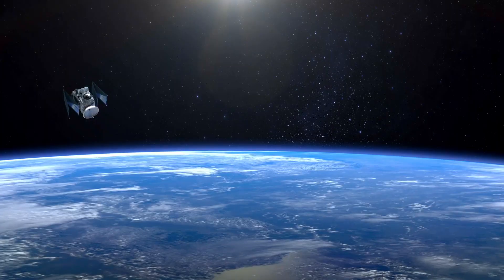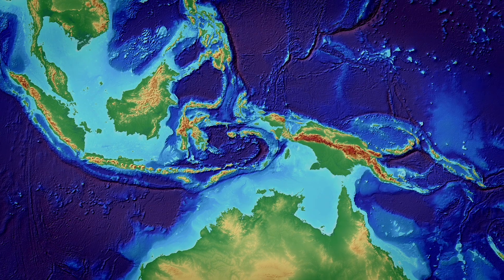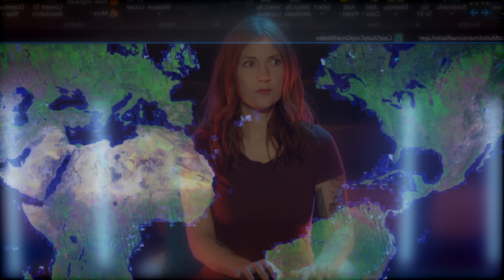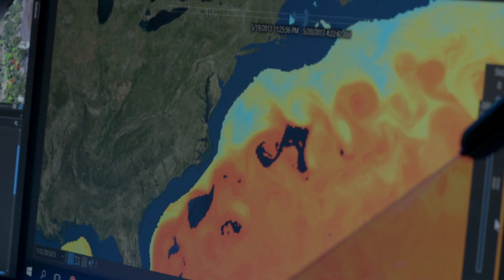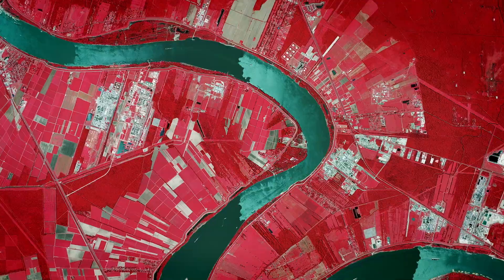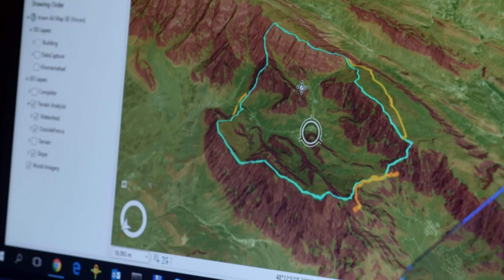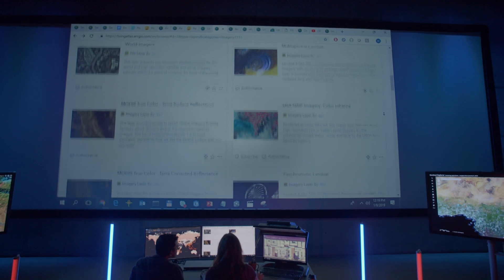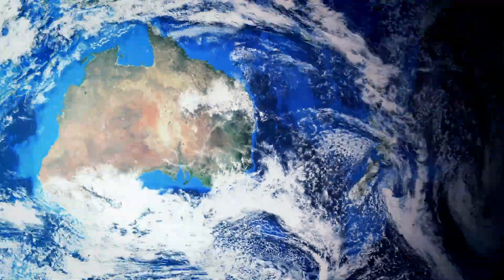ArcGIS Imagery & Remote Sensing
ArcGIS, the location-based intelligence digital mapping software for managing and turning powerful Earth observations into
insights. Catalog imagery holdings to publish as web services, access, scale, and unlock the information.